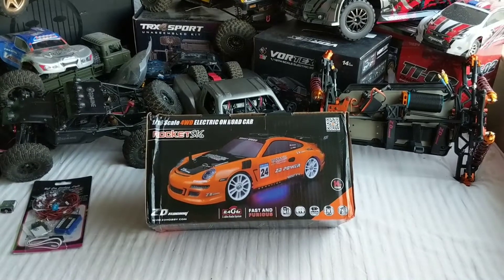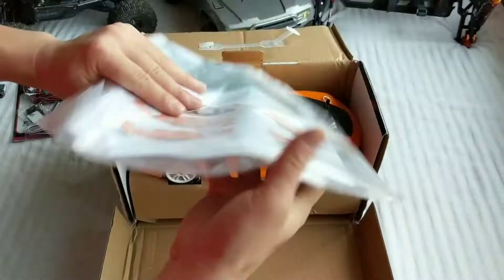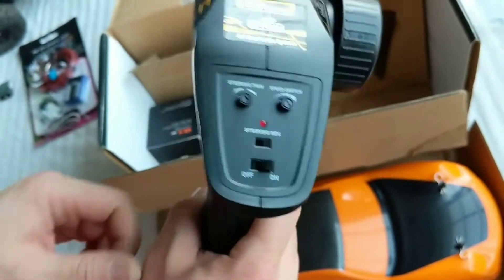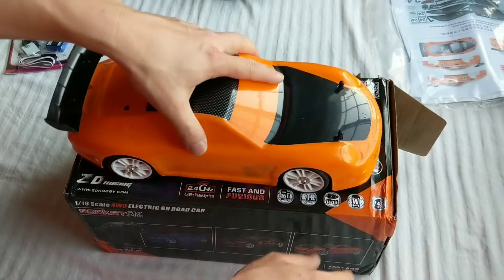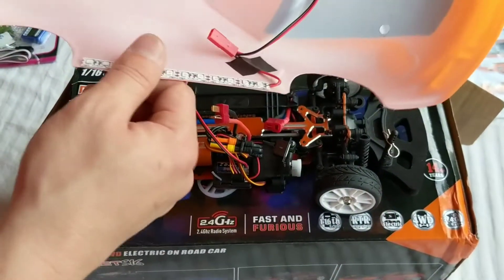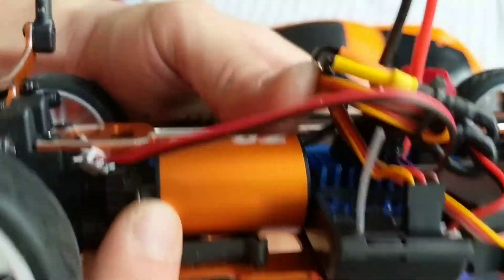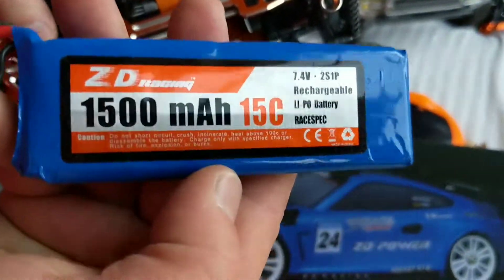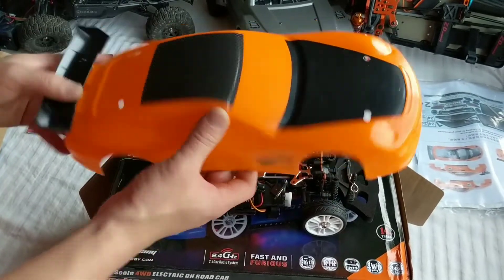ZD Racing Rocket S16 Brushless - Unboxing and quick overview. Metal... nice!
ZD Racing Rocket S16 Brushless version.
How it comes, and things that attracted me.

Will get some running video up soon and some possible upgrades in plan.